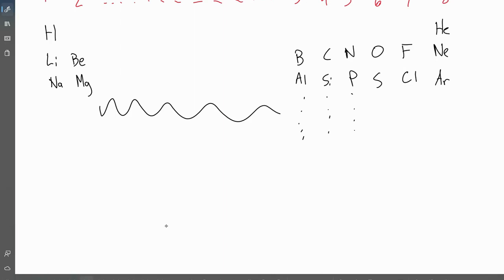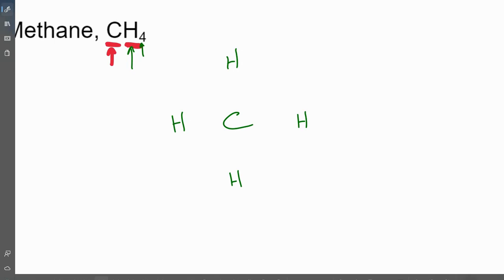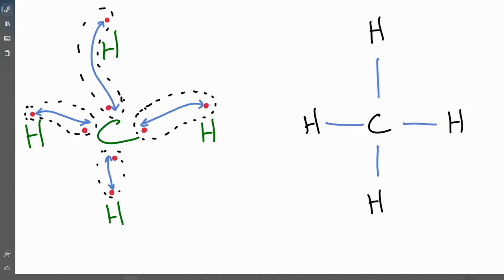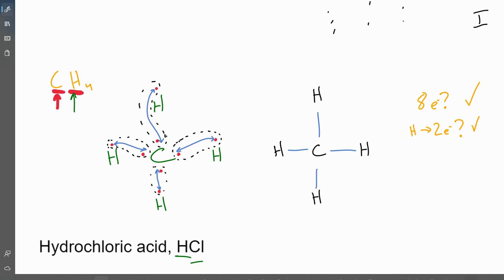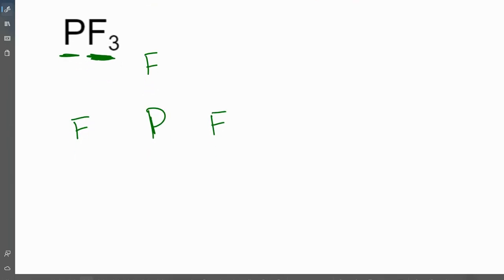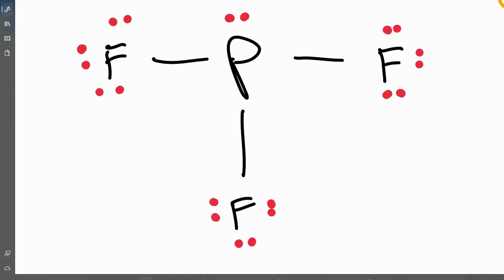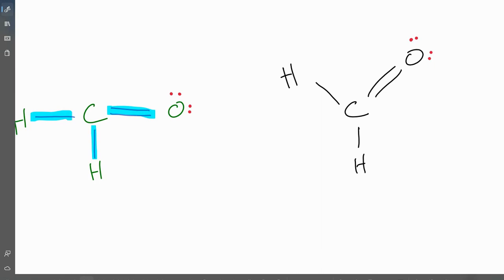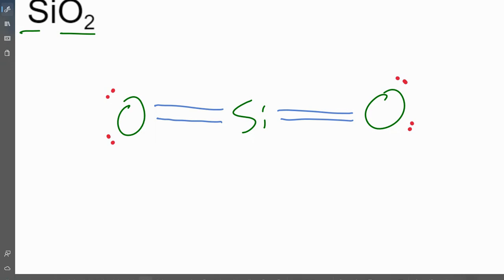How to draw Lewis Structures of Molecules! - Mr. Paricio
Electrons are like that one friend you have that always has to be in a relationship... They can never be lonely!